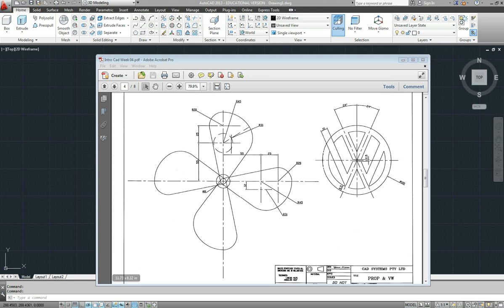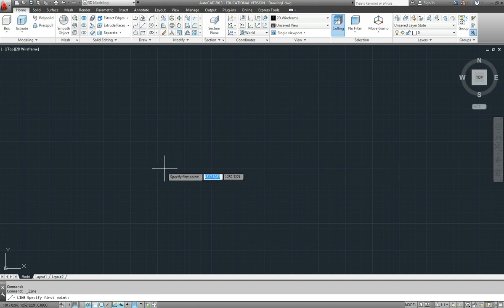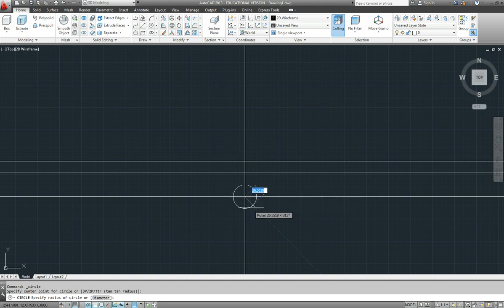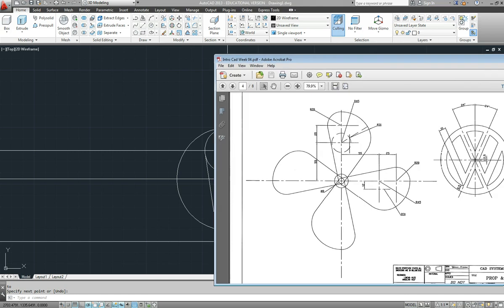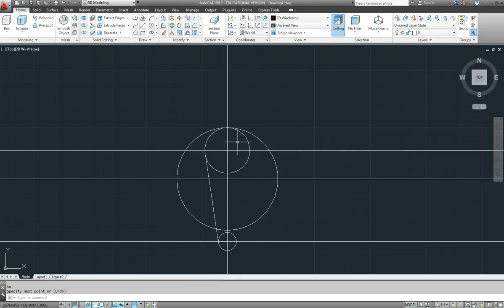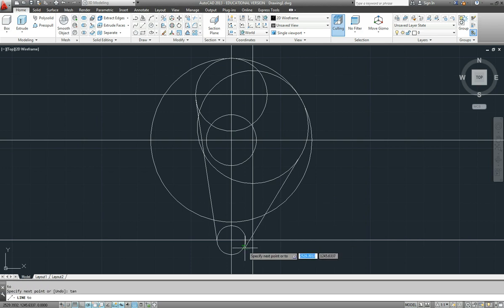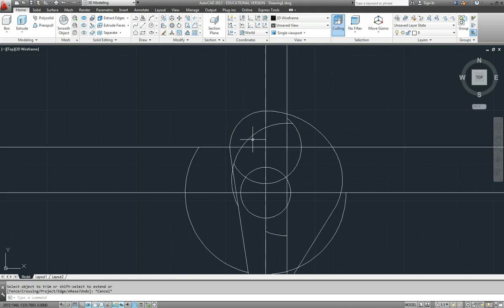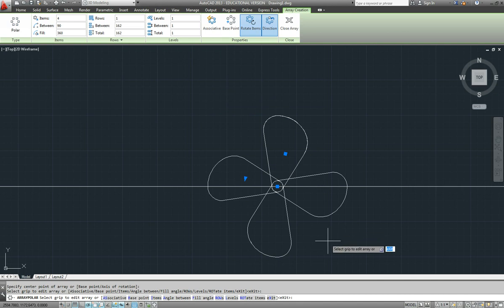Lesson 04-2 Propeller